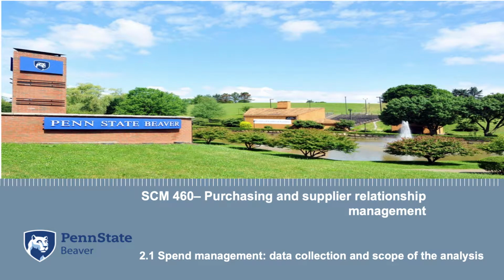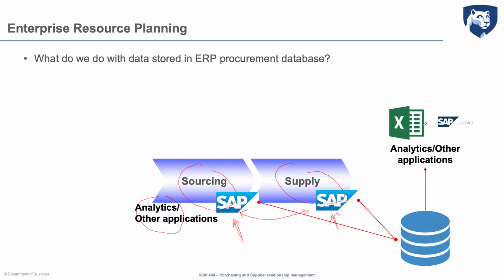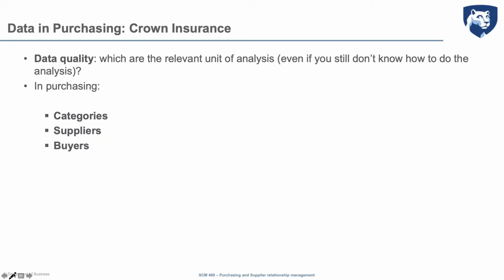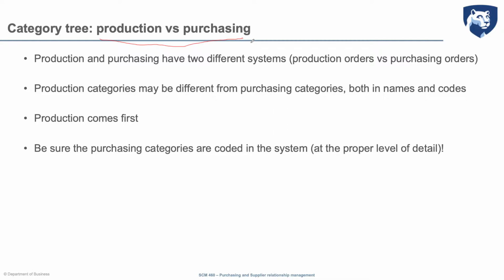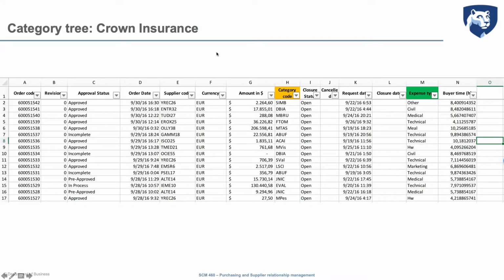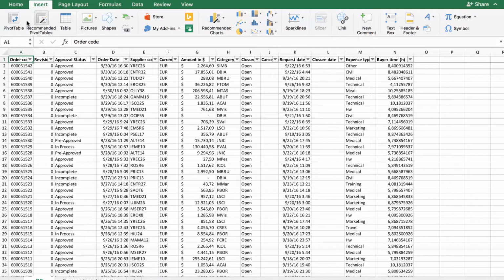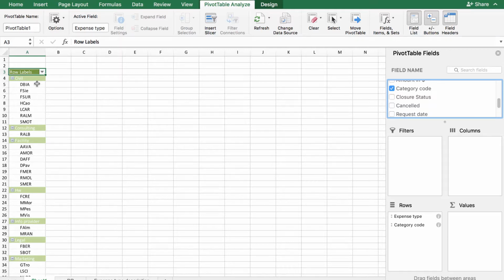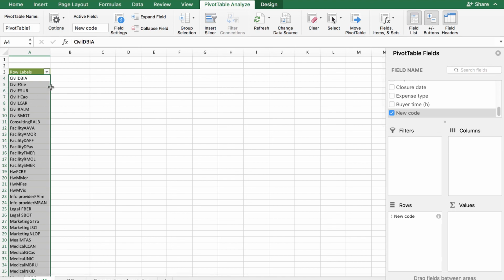SCM460-Clip 2.1-Data analysis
Table of Contents:

00:12 - The portfolio management process
01:01 - The portfolio management process
01:55 - Enterprise Resource Planning
03:25 - Data in Purchasing: Crown Insurance
04:23 - Data in Purchasing: Crown Insurance
04:51 - Data in Purchasing: Crown Insurance
05:16 - Data in Purchasing: Crown Insurance
05:38 - Data in Purchasing: Crown Insurance
06:08 - Data in Purchasing: Crown Insurance
06:12 - Data in Purchasing: Crown Insurance
06:27 - Data in Purchasing: Crown Insurance
06:56 - Category tree: production vs purchasing
08:50 - Category tree: production vs purchasing
10:31 - Category tree: Crown Insurance
11:34 - Category tree: Crown Insurance